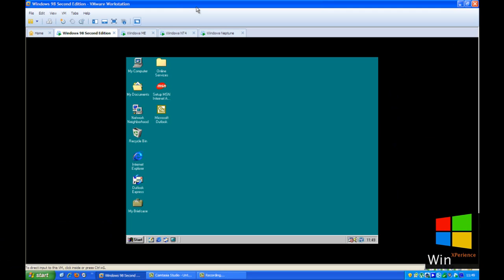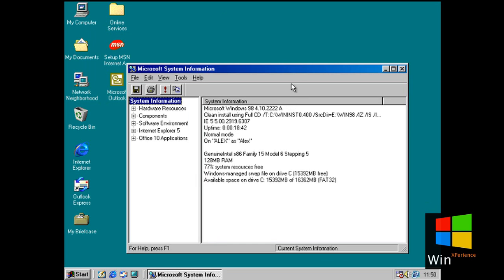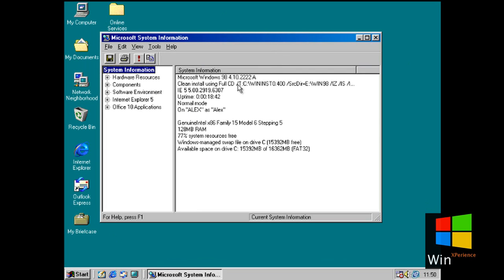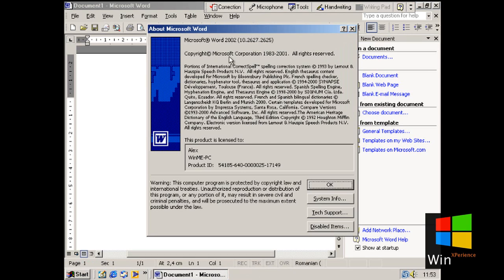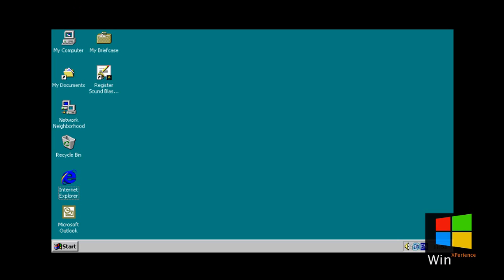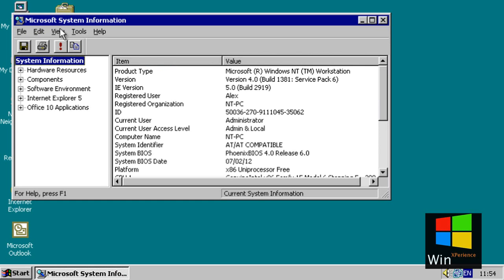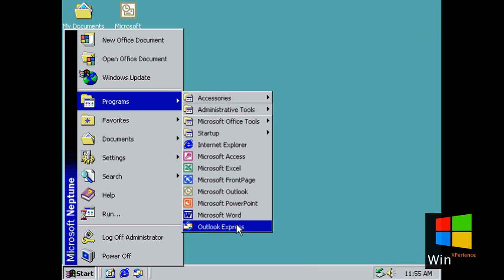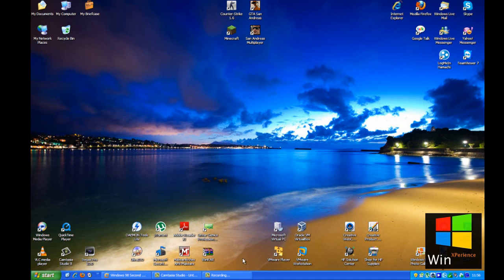This is the latest version of Microsoft Office for Win98SE,WinME,WinNT4 and Codename Neptune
Microsoft Office XP/2002 is the latest version for these versions of Windows